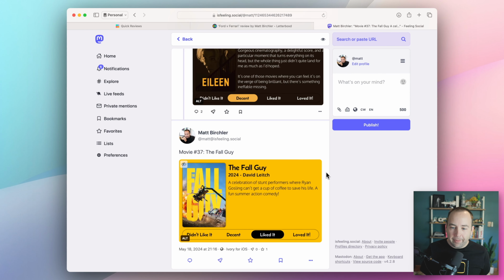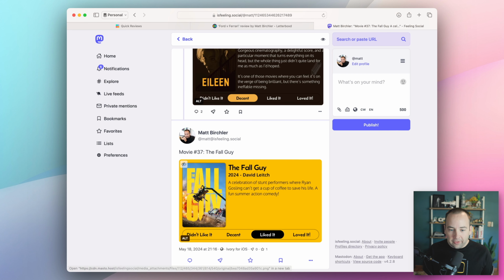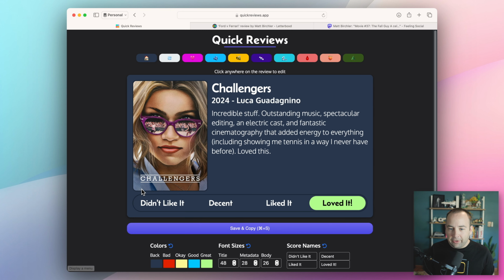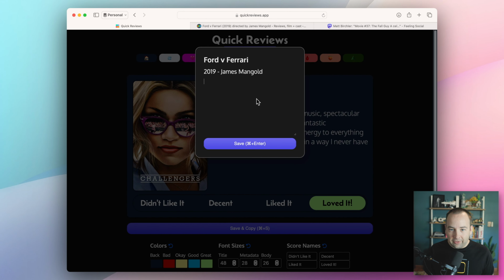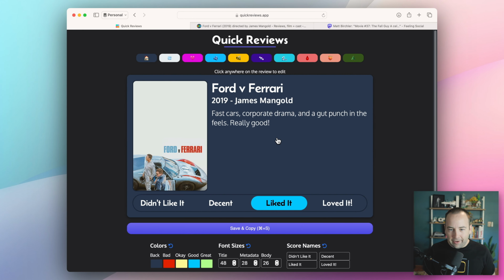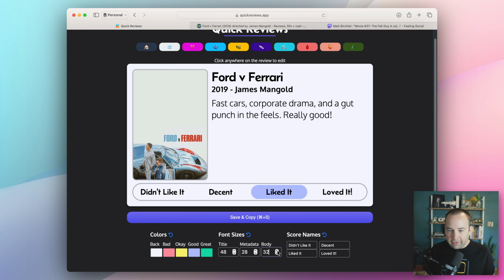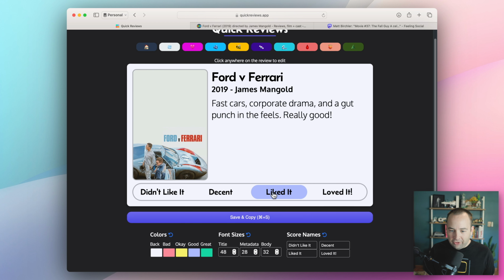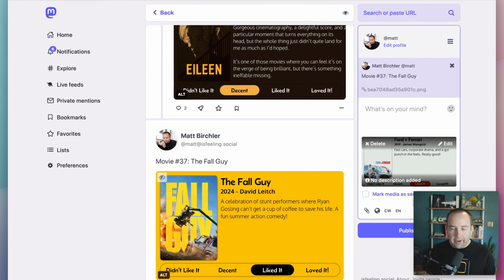Reviewing my own app! (Quick Reviews)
0:00 - Welcome
0:36 - Demo starts